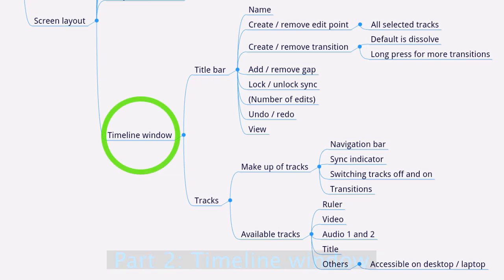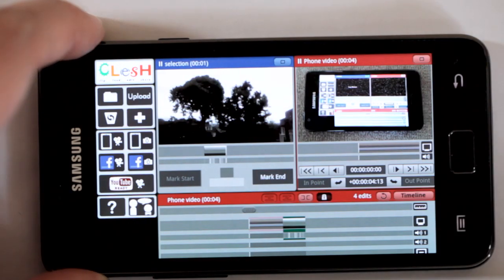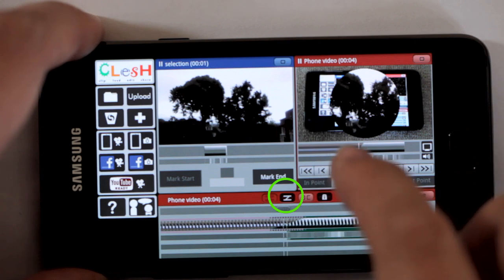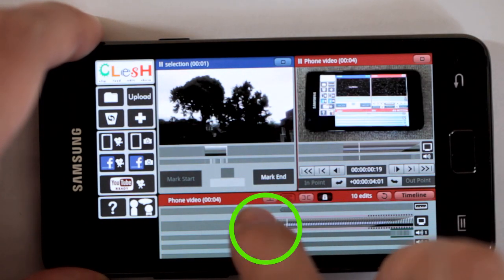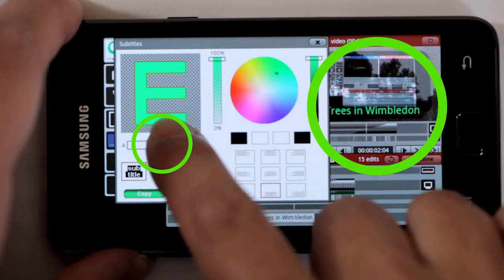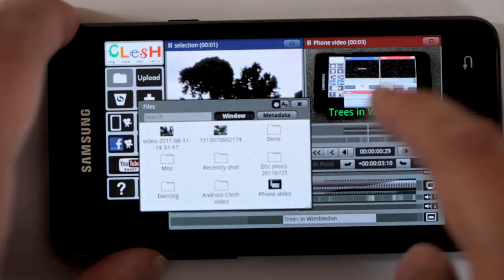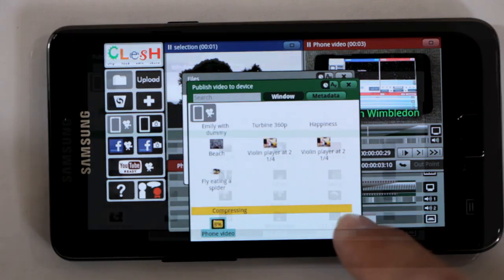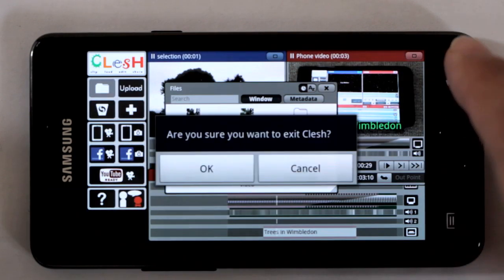Clesh - Screen layout : Timeline window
Uploaded from my FORscene account